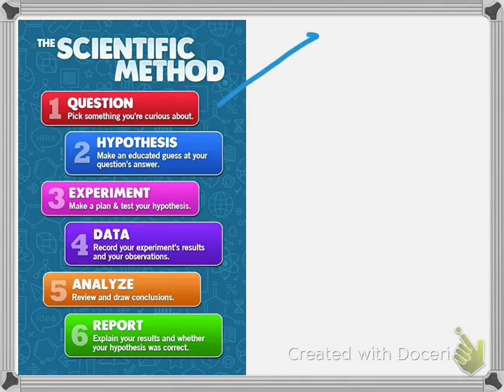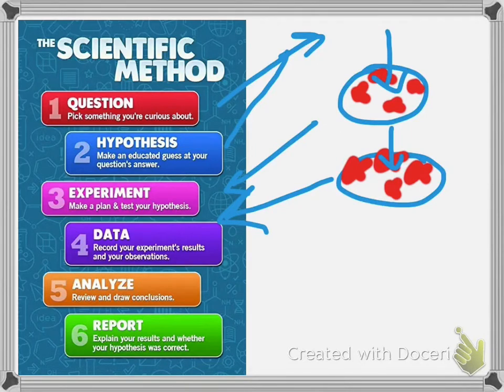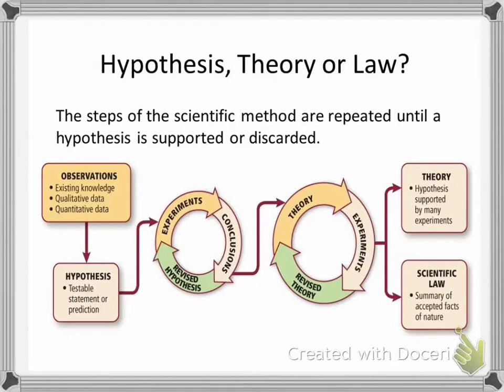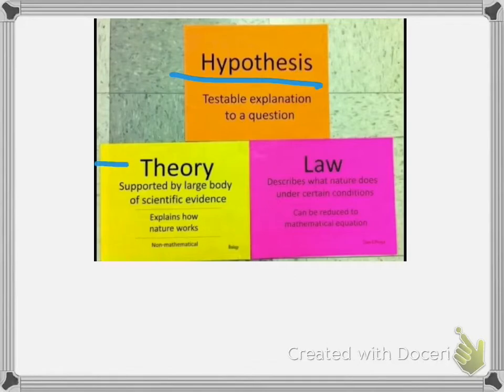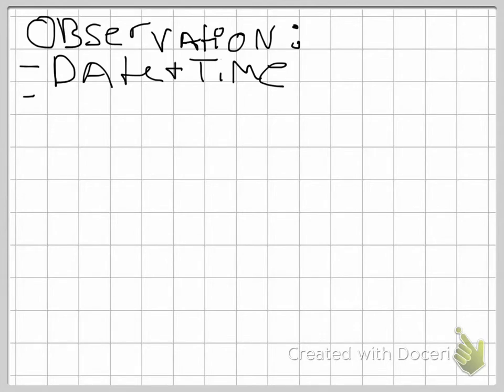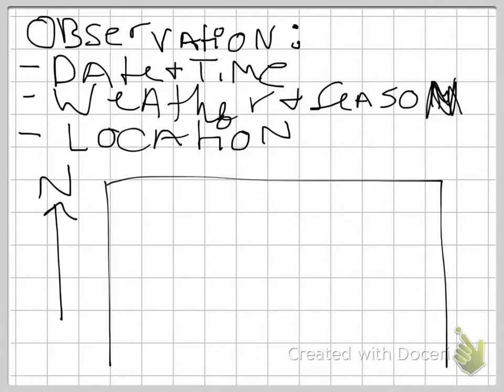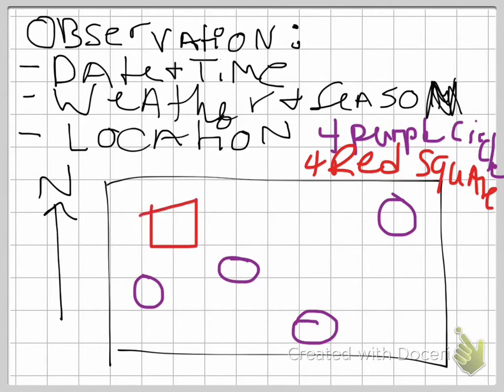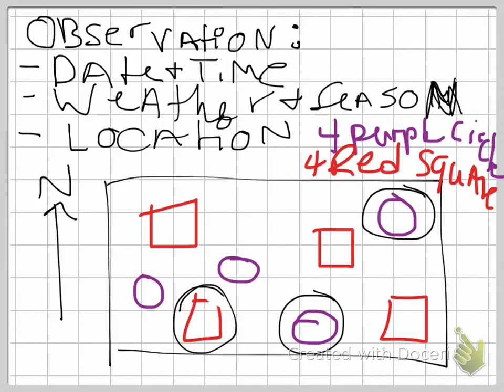Daisy Think Like a Citizen Scientist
Walkthrough of badge requirements for “think like a citizen scientist badge”.